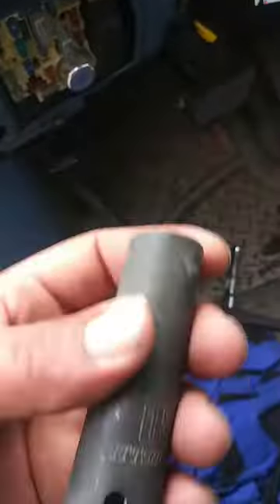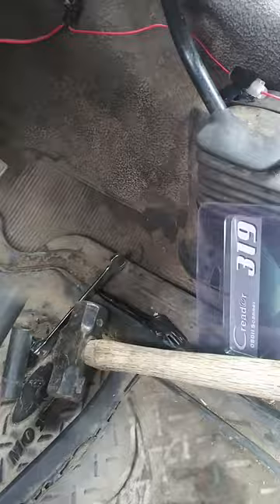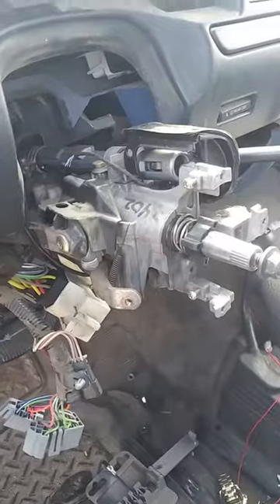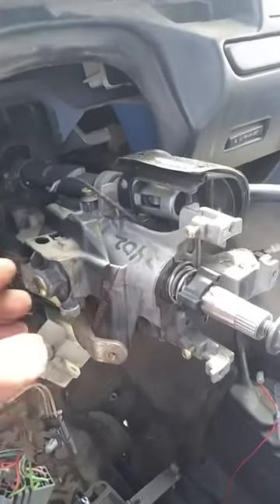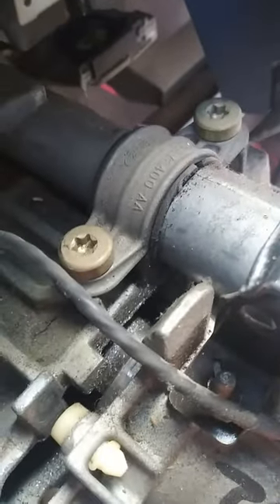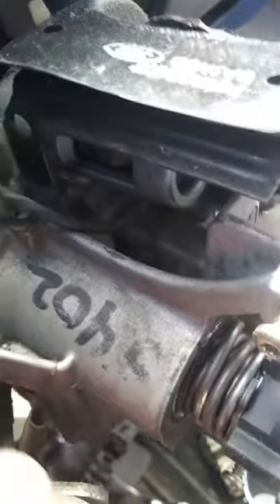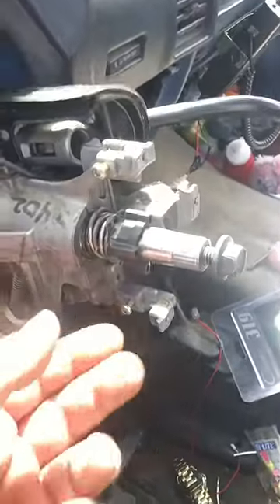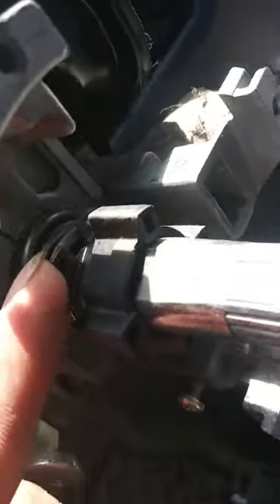1996 Ford Bronco Loose Steering Column Fix Front And Rear Bearings to Fix Ford Woble pt 2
This is to fix, with common issue with fords steering column having too much play wasn't able to upload all in one video if you need to watch all 3 videos and  don't forget to like and share. Will more than happy to answer any questions.